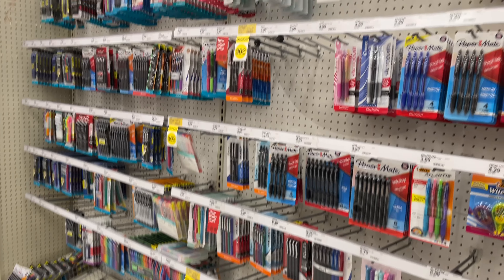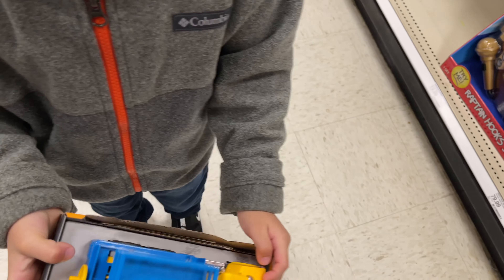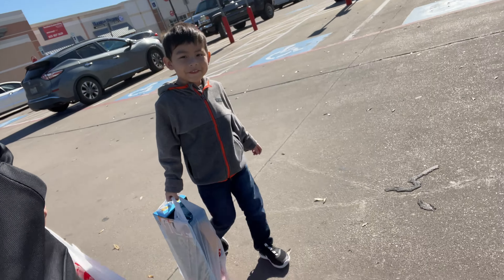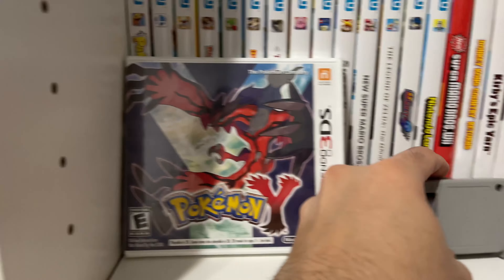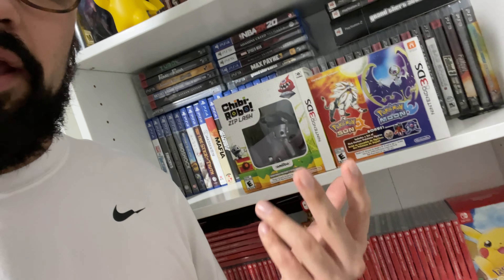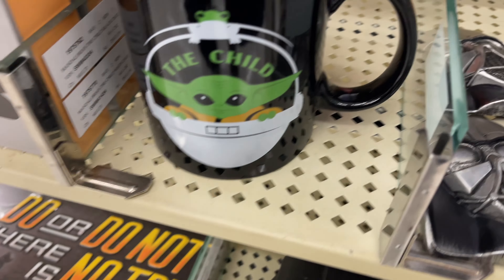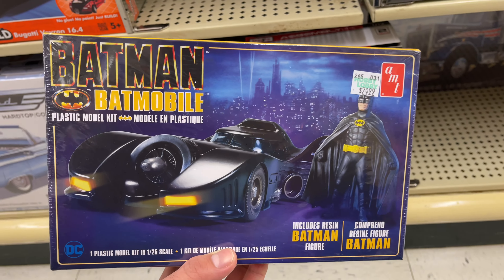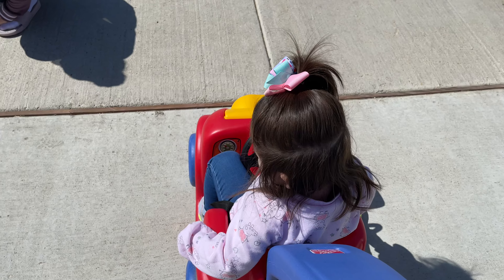JQUICKVLOG#145 LEO MAKES BUBBLES!